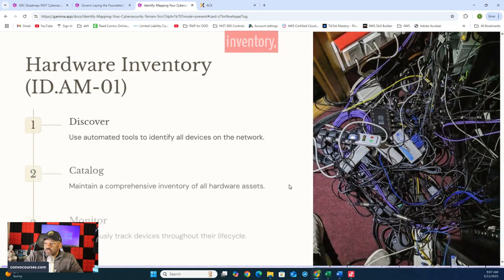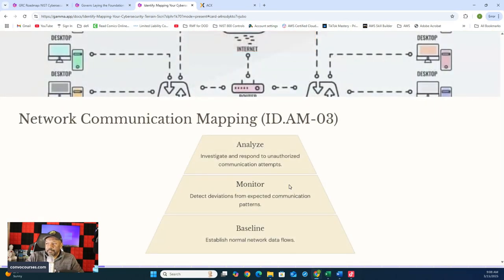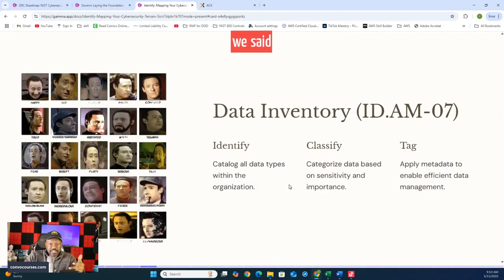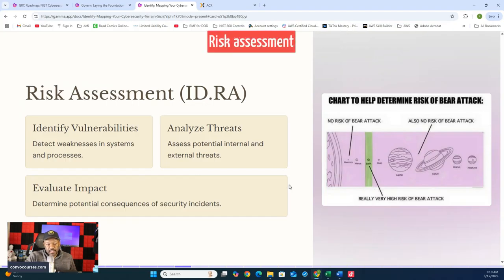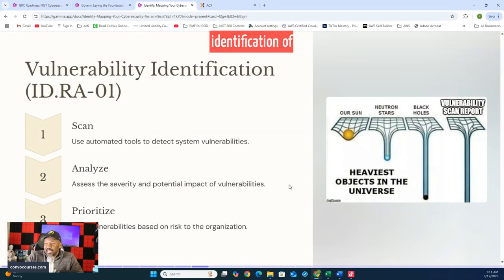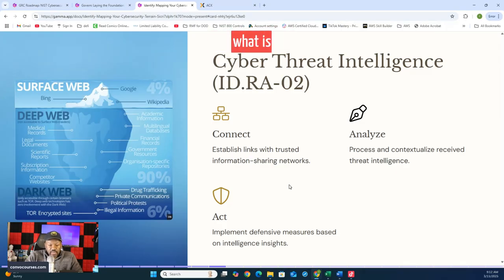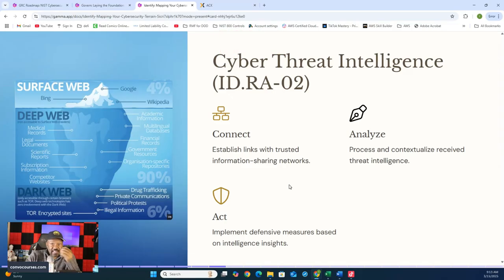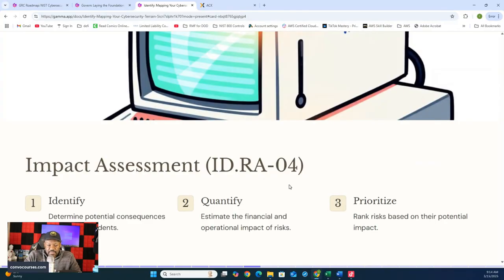NIST CSF Identify HW SW CTI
🔒 Protecting Your Organization: The Importance of Hardware and Software Inventory! 🖥️📱✨